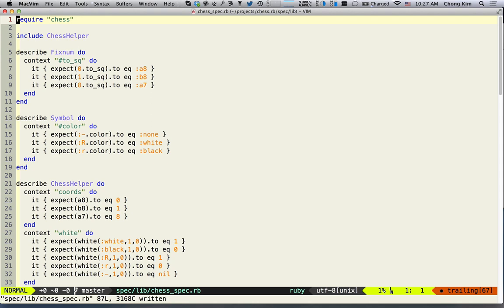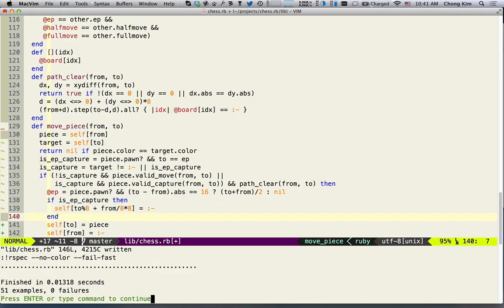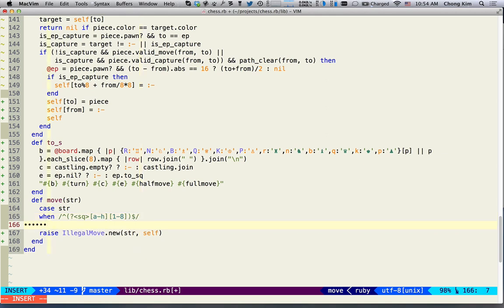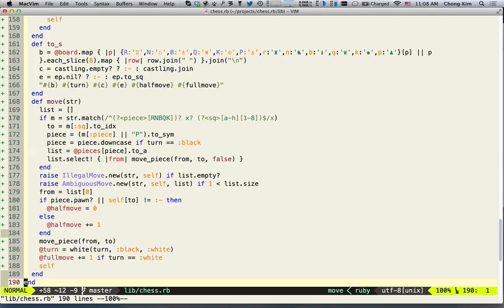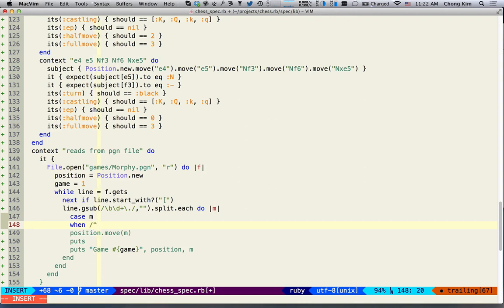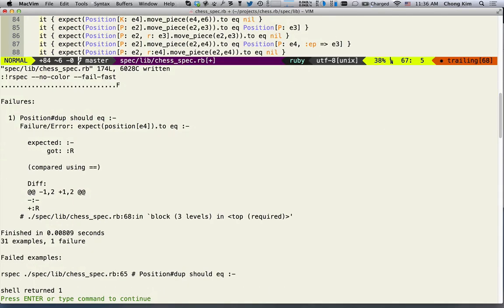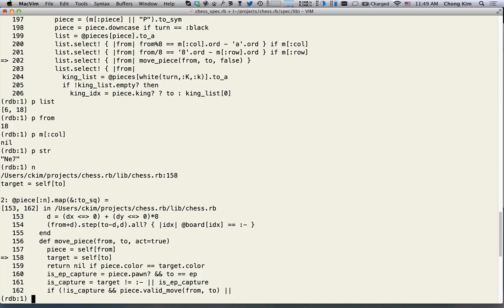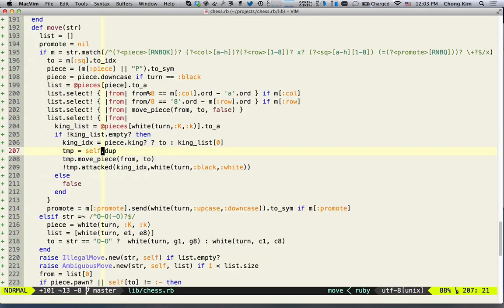Ruby Chess v3 part 2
Live coding of Ruby Chess v3 part 2 - up to Game 47 of pgn.